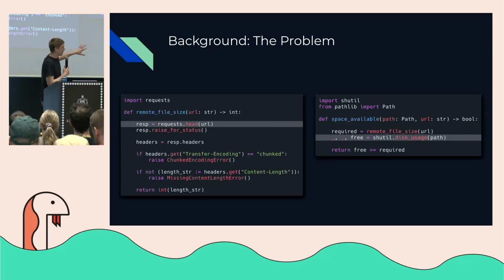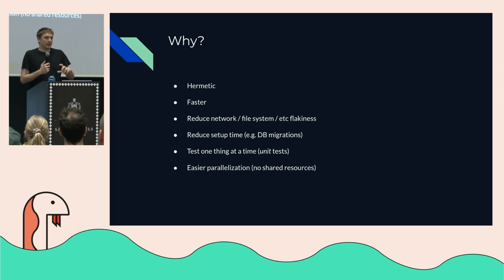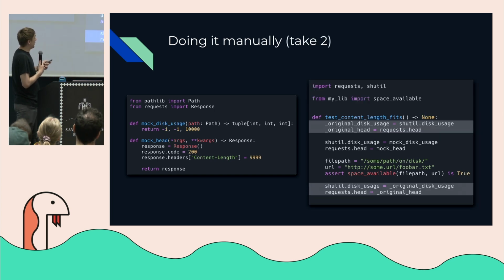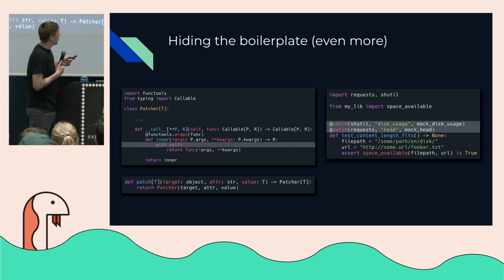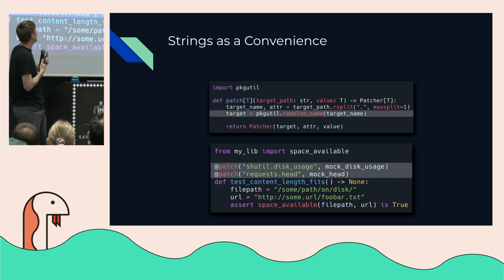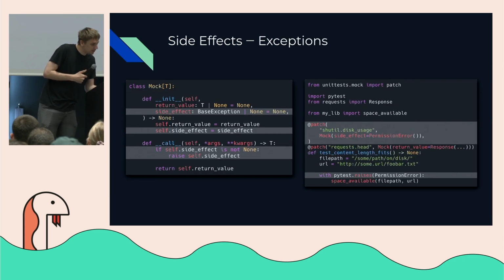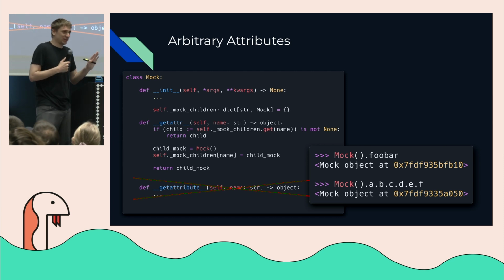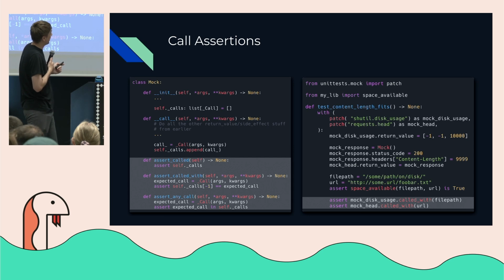Hot-swapping Symbols During Tests: Demystifying unittest.mock[.patch] - Bryce Beagle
Hot-swapping Symbols During Tests: Demystifying unittest.mock[.patch] - Bryce Beagle  - PyCon Italia 2025

Elevator Pitch:
If it looks like a duck and quacks like a duck, it must be a duck. The `unittest.mock` stdlib provides a powerful mocking framework for unit tests with dynamic, ephemeral patching—but how does it work behind the scenes?